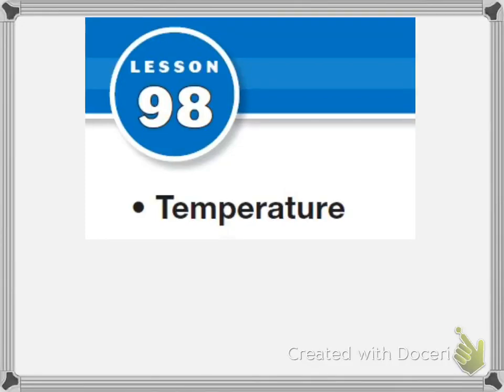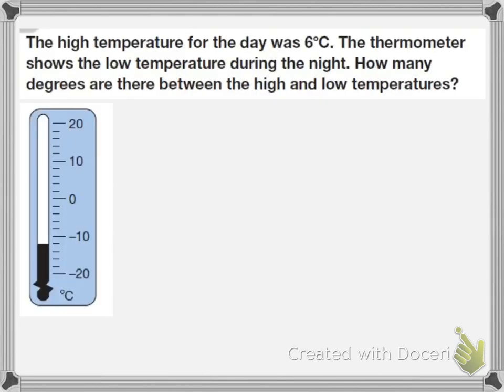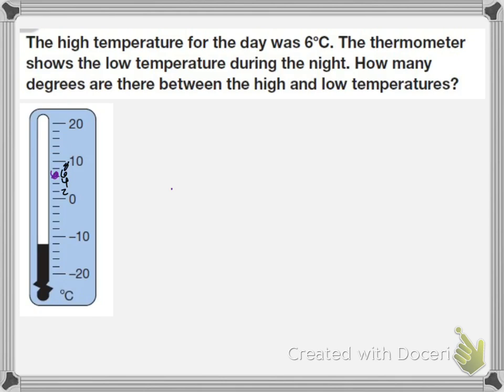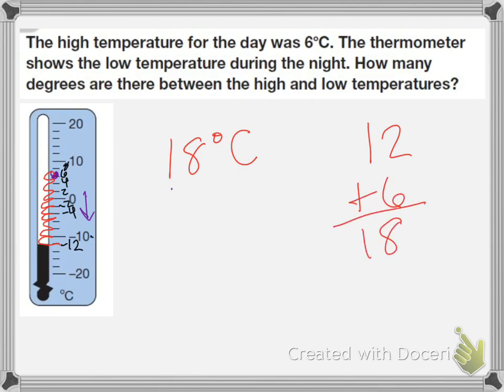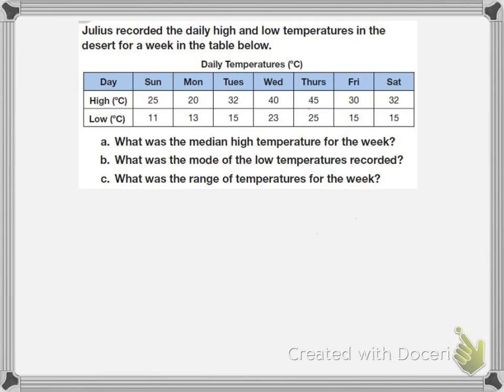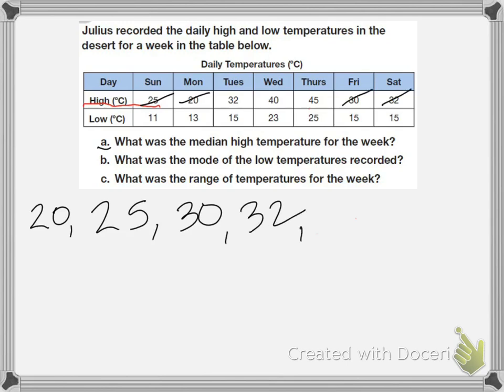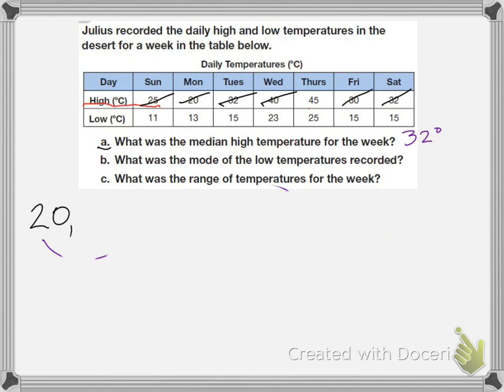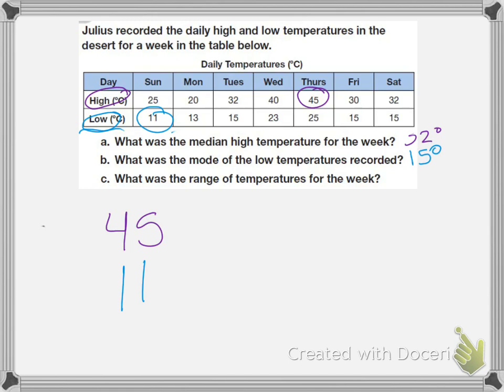Saxon Math Int. 5 Lesson 98